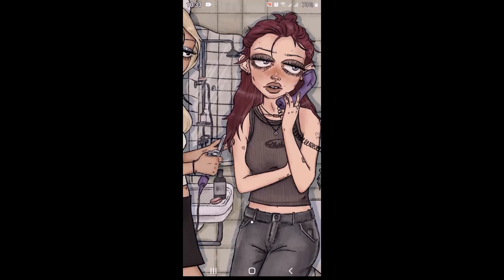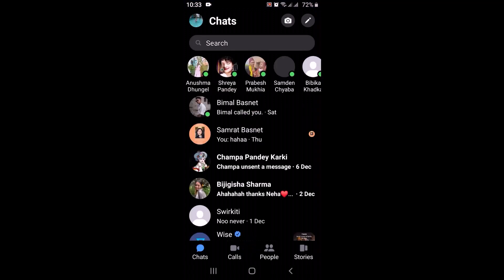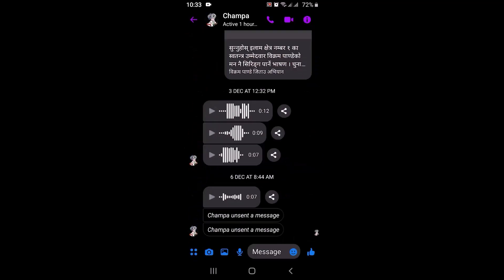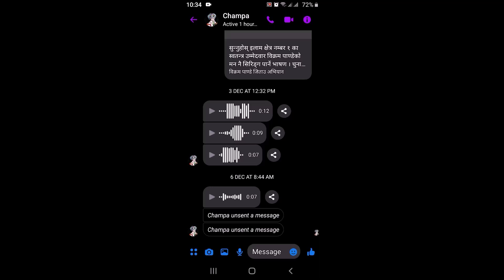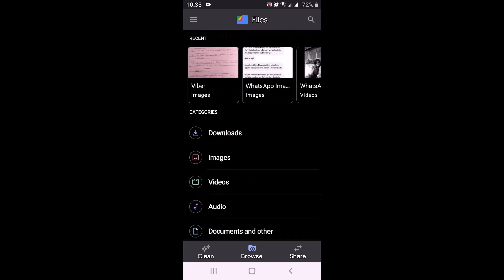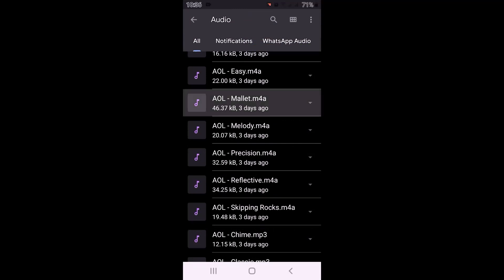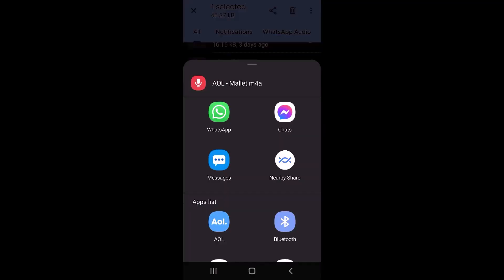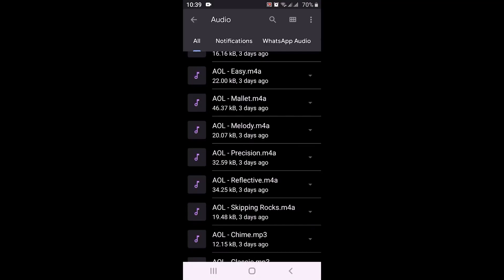How to Send Audio File/ Music Files on Facebook Messenger !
This video guides you in an easy step-by-step process to  Send Audio File/ Music Files on Facebook Messenger

Follow these simple steps:
1) Open File manager.
2) Tap on audio.
3) Select the audio by long pressing on it.
4) Tap on the share button.
5) select messenger,
6) Select the user to whom you want to send it and tap on send.
that's it.